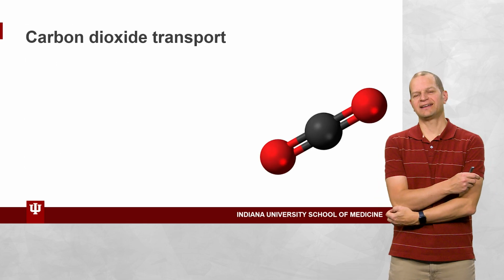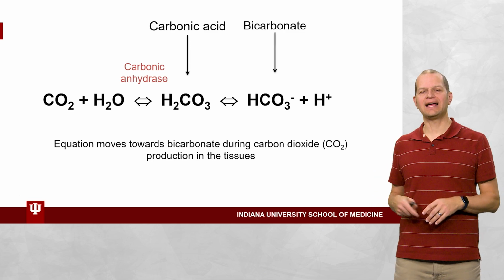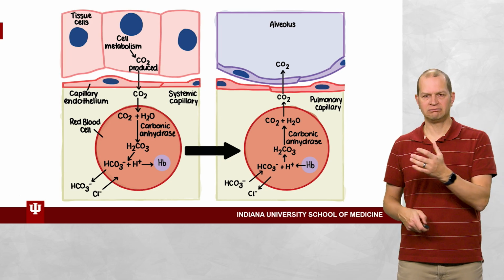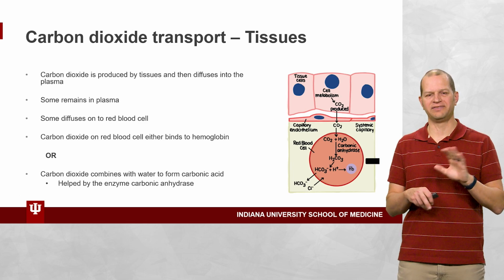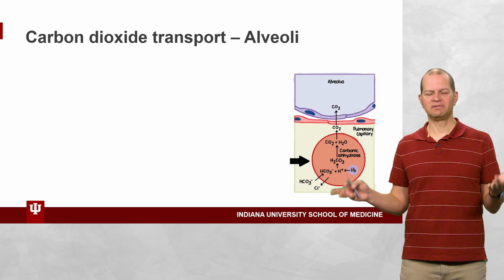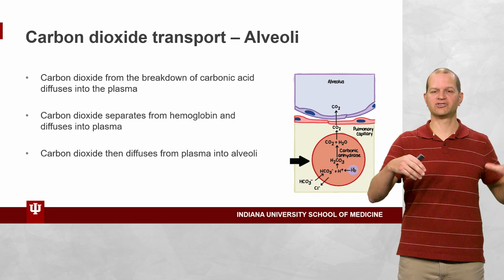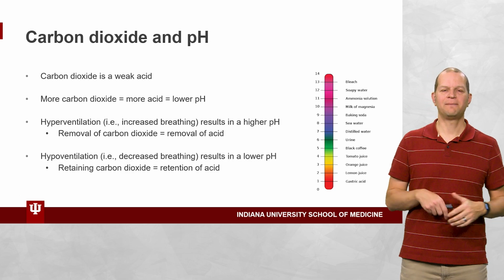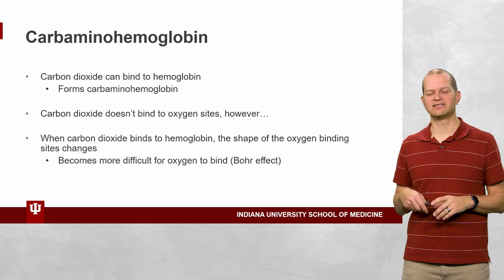PHSL-P 225 - Respiratory system - Carbon dioxide transport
Mechanisms of gas transport in the blood
-Describe the ways in which carbon dioxide is transported in blood and explain the relative importance of each to total carbon dioxide transport.
-State the reversible chemical equation for the reaction of carbon dioxide and water to carbonic acid and then to hydrogen ion and bicarbonate ion.
-Explain the relationship between pH and hydrogen ion concentration.Predict how changing the partial pressure of carbon dioxide will affect the pH and the concentration of bicarbonate ions in the plasma.
-Predict how changing the pH or the concentration of bicarbonate ions will affect the partial pressure of carbon dioxide in the plasma.
-State the reversible chemical equation for carbon dioxide binding to deoxyhemoglobin.
-Explain the role of each of the following in carbon dioxide transport: carbonic anhydrase, hydrogen ions binding to hemoglobin, the chloride shift, and oxygen-hemoglobin saturation level.